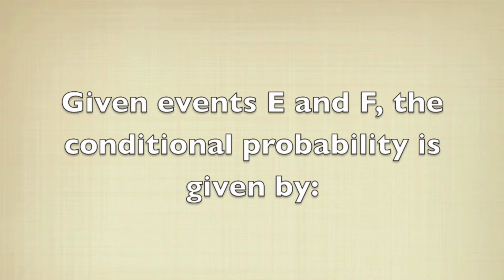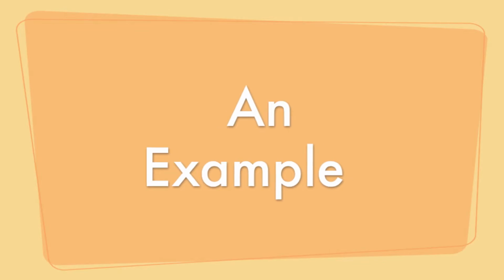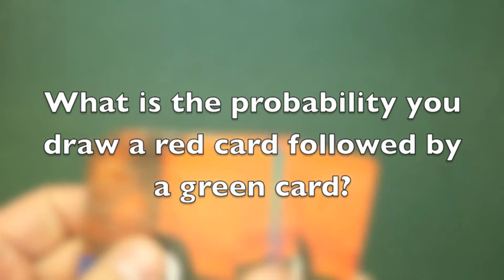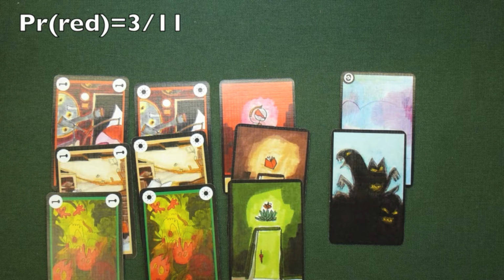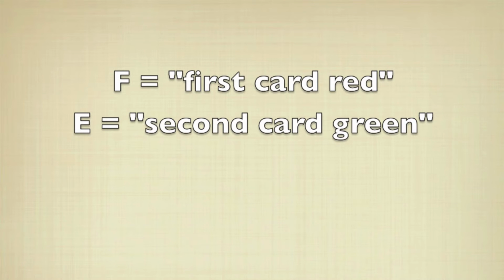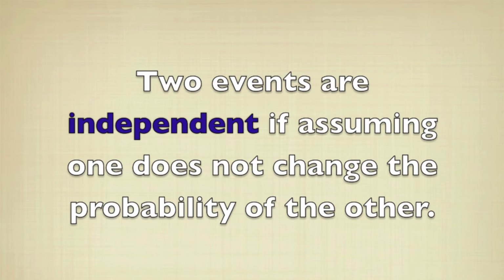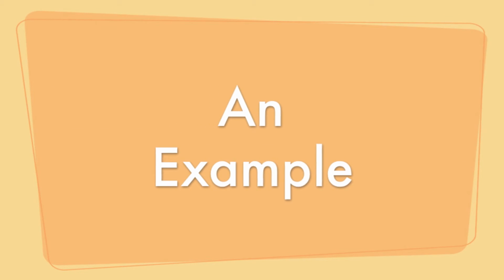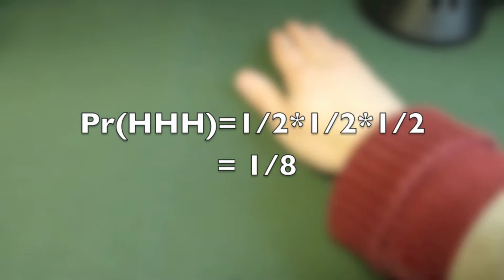Multiplication Principle and Independence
How to find probabilities of multi-step problems.